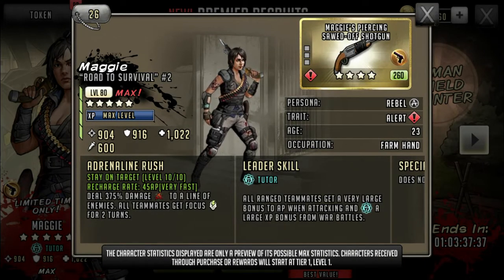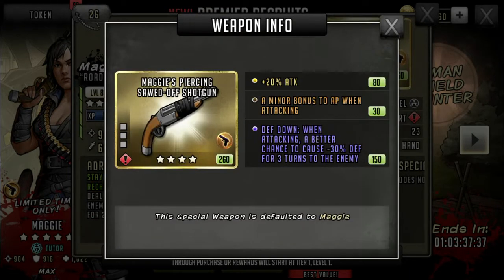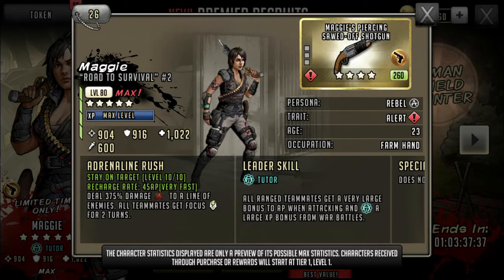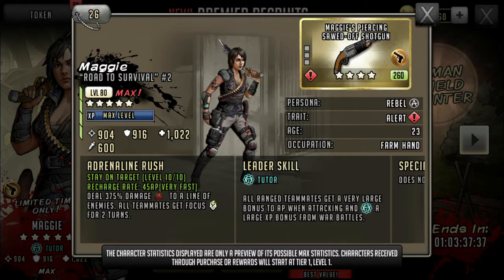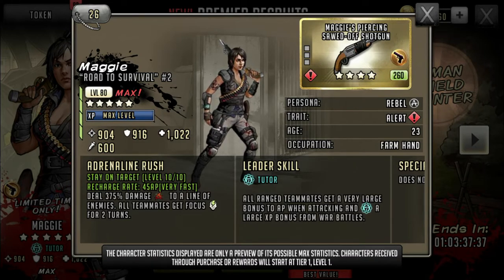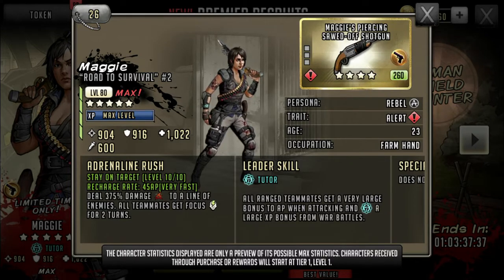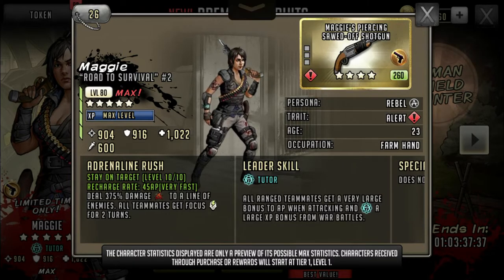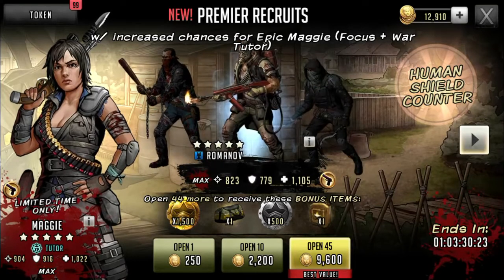The Walking Dead: Road To Survival - 1 Pull For New Tutor+Focus Maggie + Feedback! Worth The Pull?!